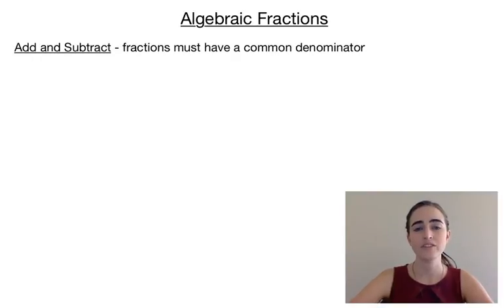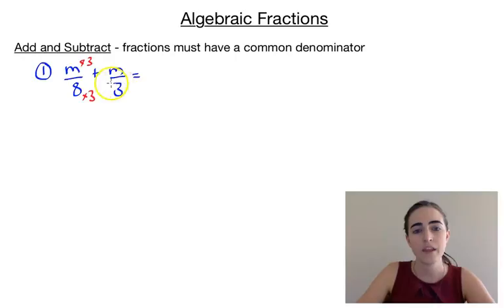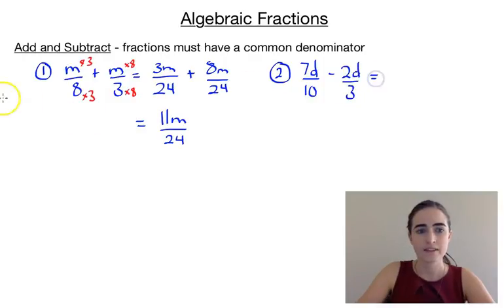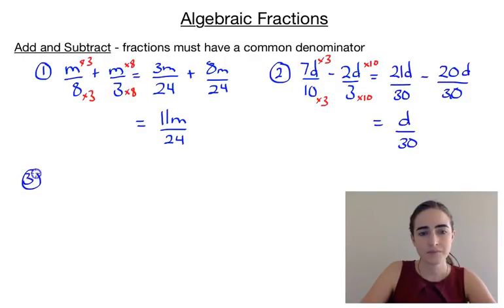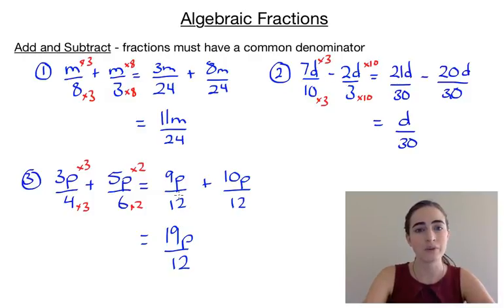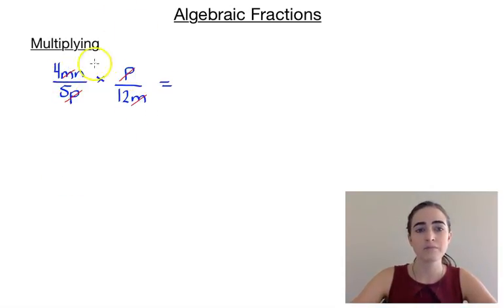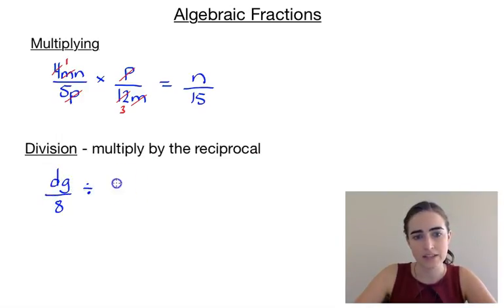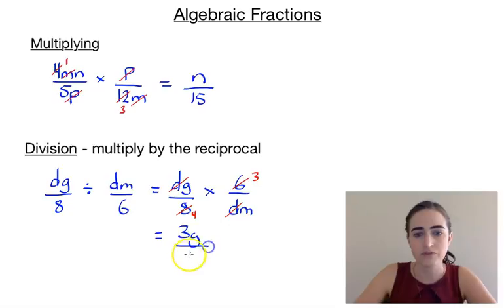Algebraic Fractions - part 1